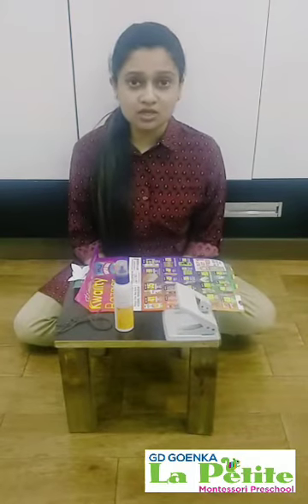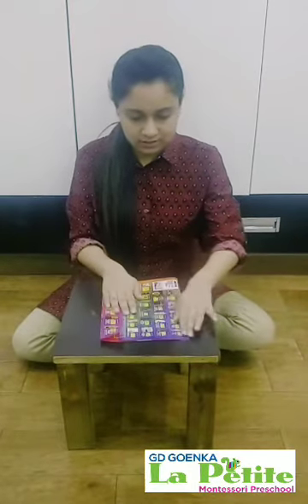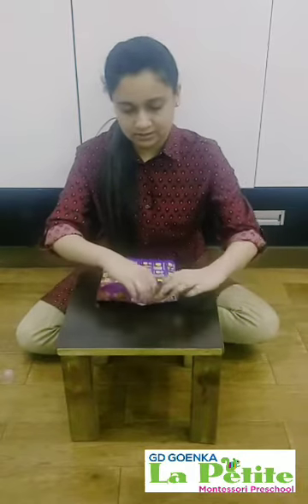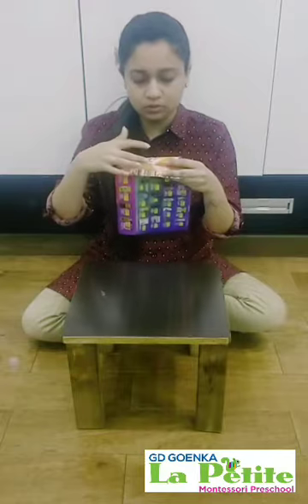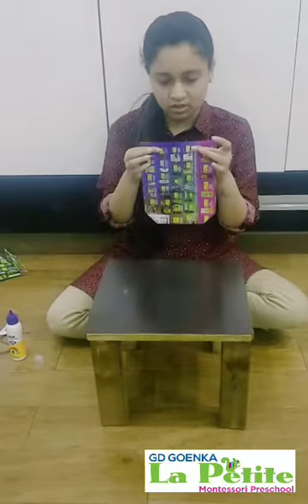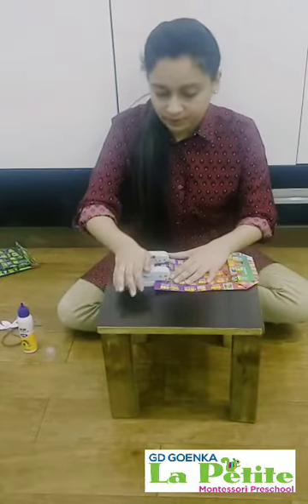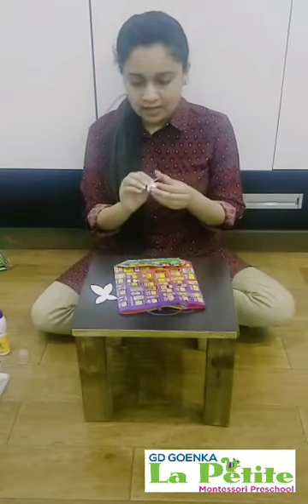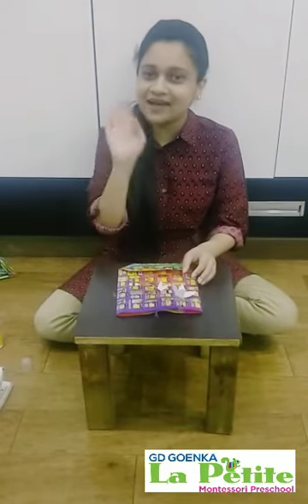Art & craft - Making of a paper bag using newspaper 🗞️